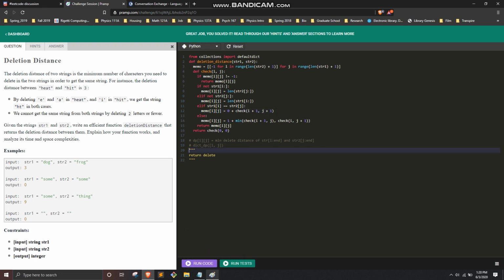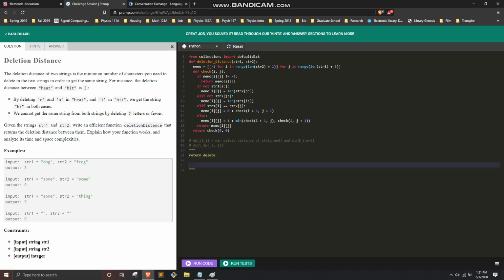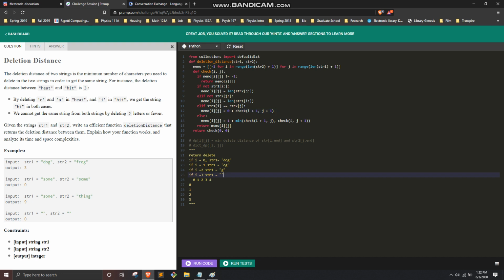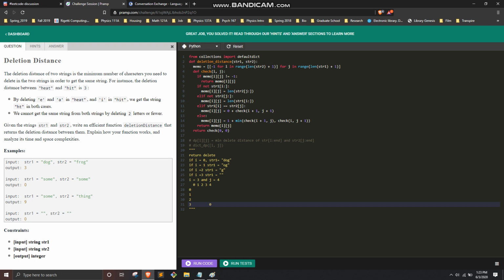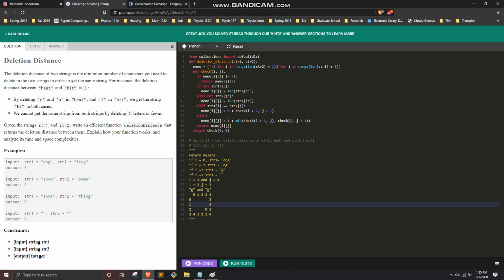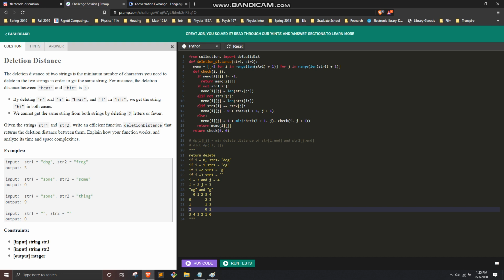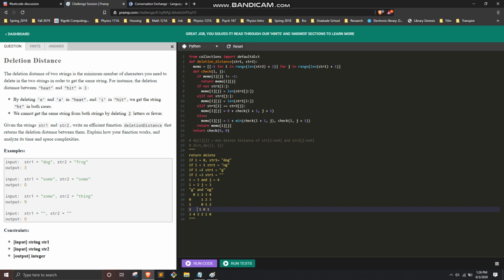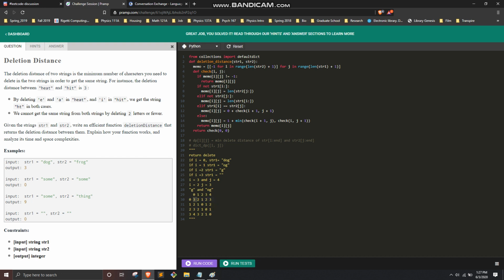Deletion Distance [Python]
Explaining how the memoization table is filled in when using dynamic programming to solve this problem.